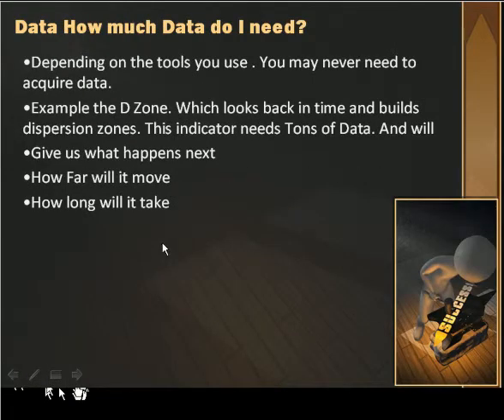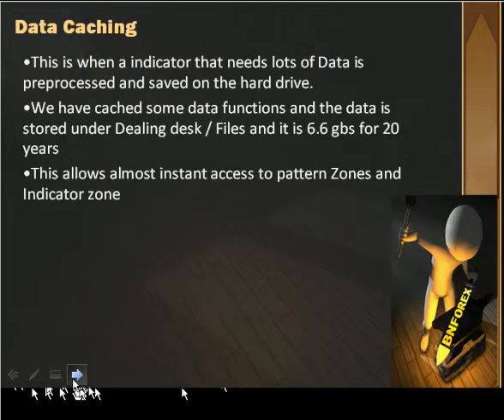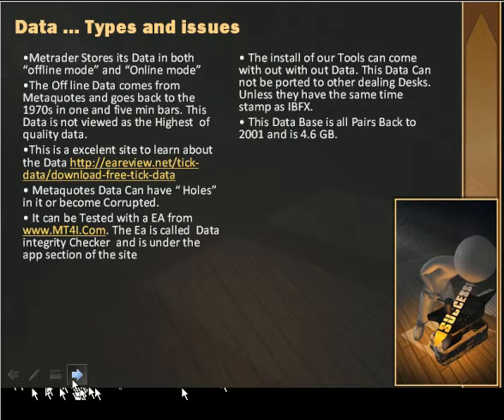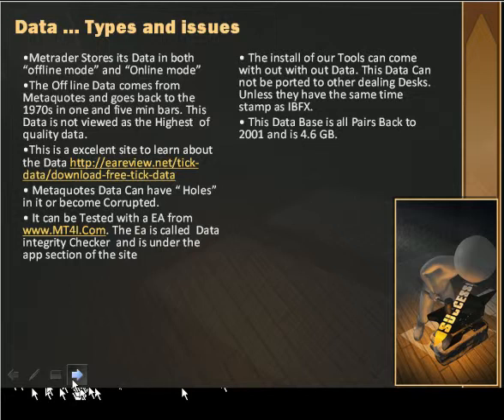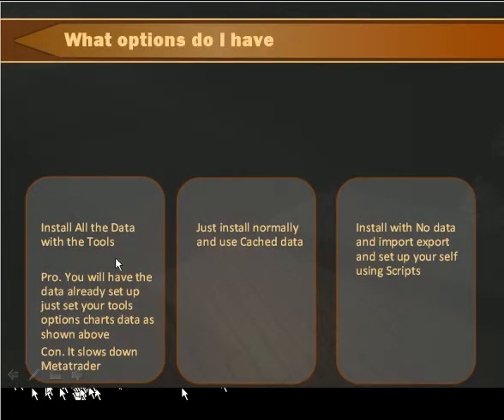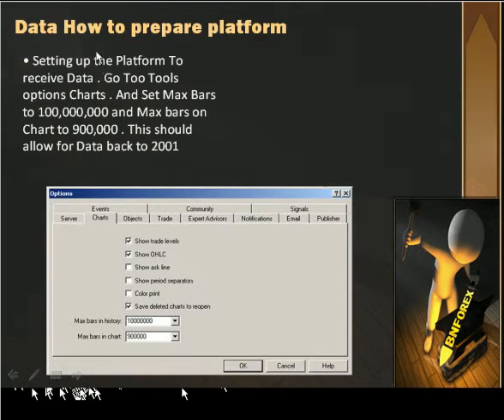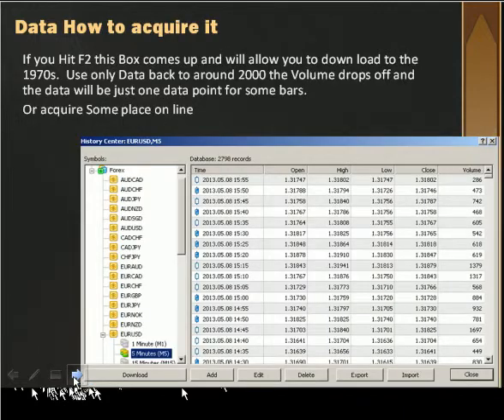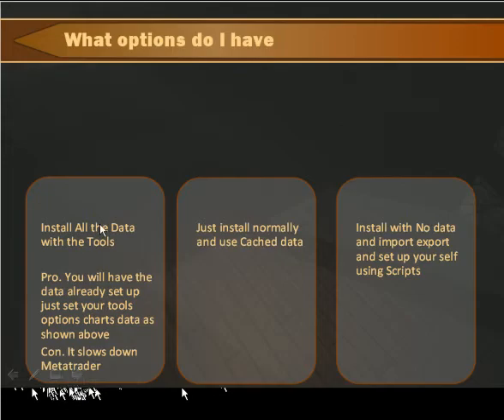FATTools and Data how to install